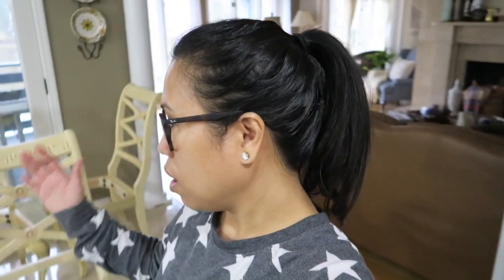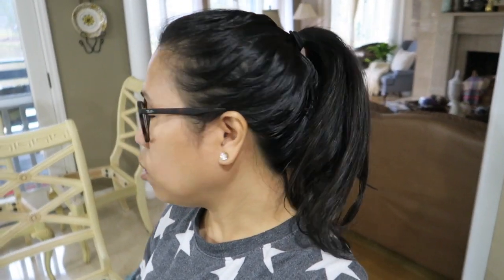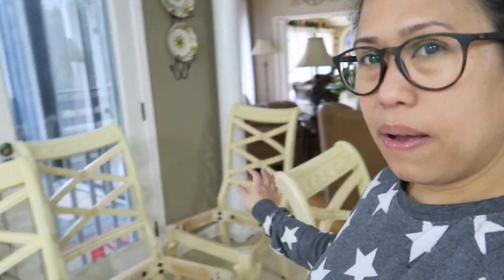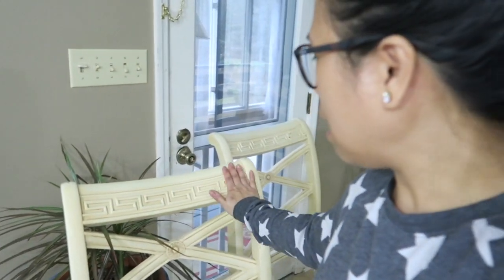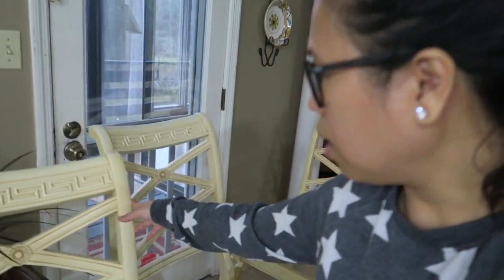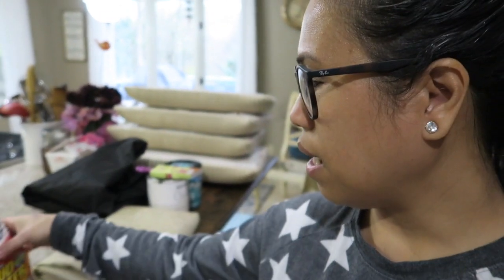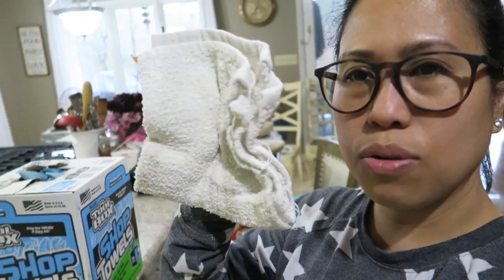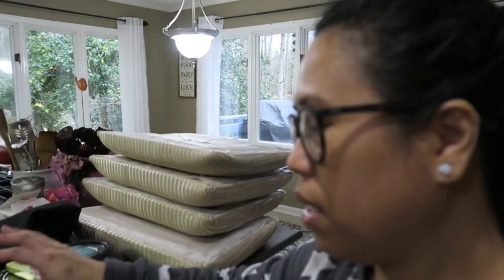How To Paint Furnitures With Chalk Paint/Rust-Oleum/PinayLifeInAmerica/SAHM/DIY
Hello everybody. Showing you how I painted chairs and table base for using the Rust-Oleum chalk paint. This is some DIY that is easy because it doesn't involve sanding at all !